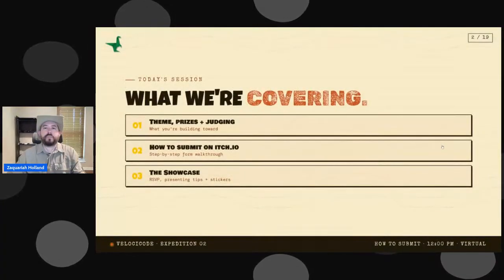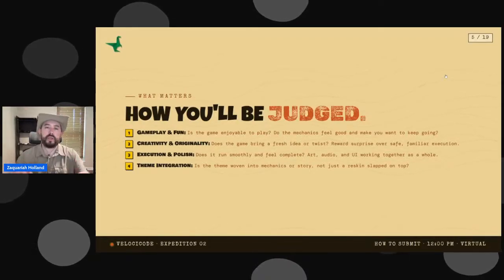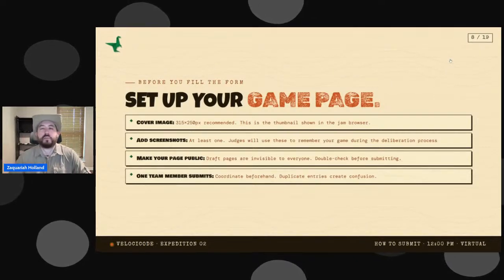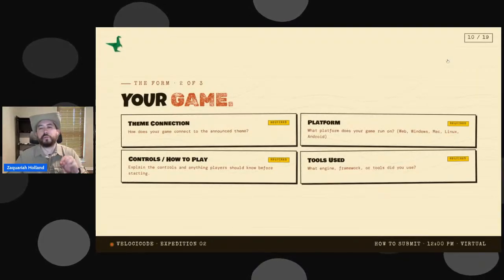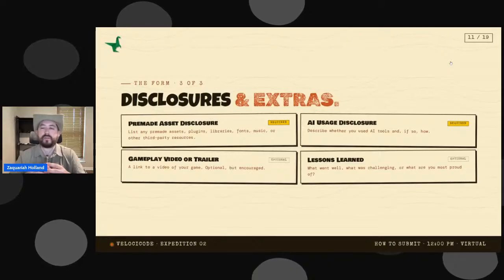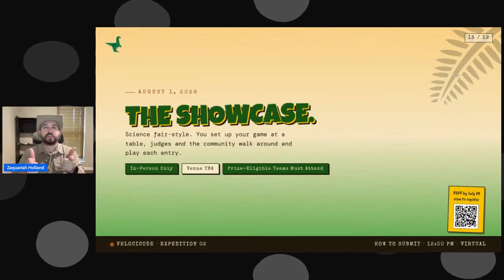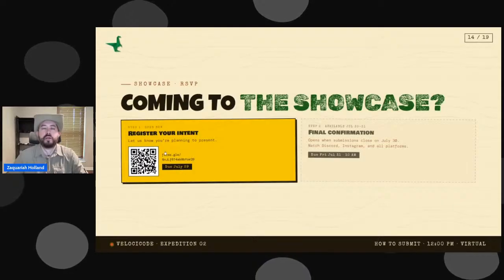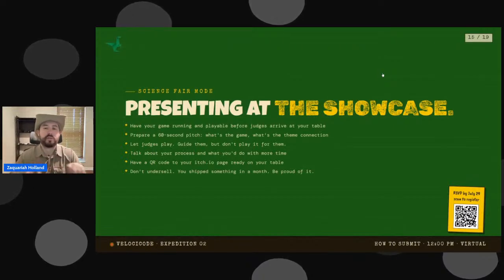How to Submit || VelociCode 2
Zaquariah Holland will show you how to submit your game on itch.io, and share tips for making your submission shine. Also join to see how the Showcase on August 1st will be ran!